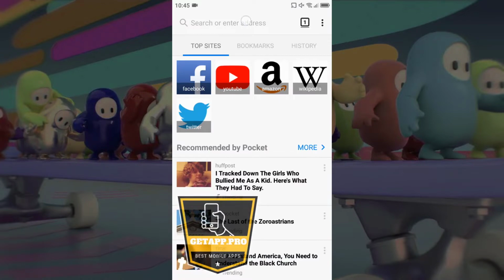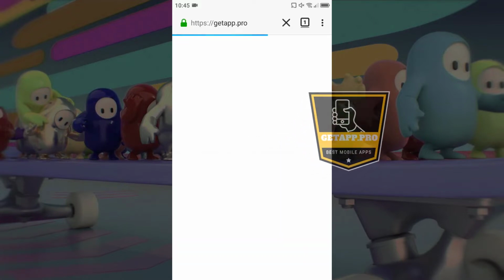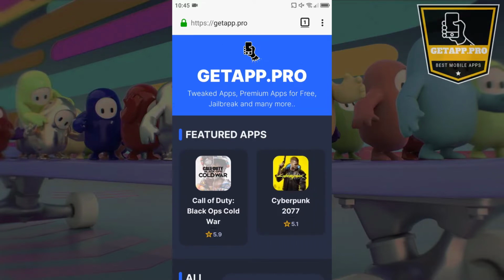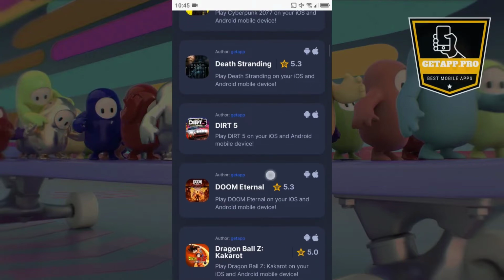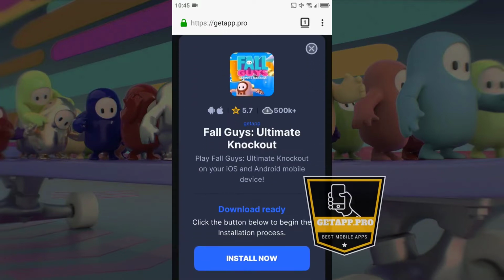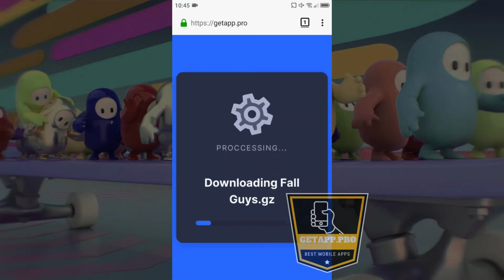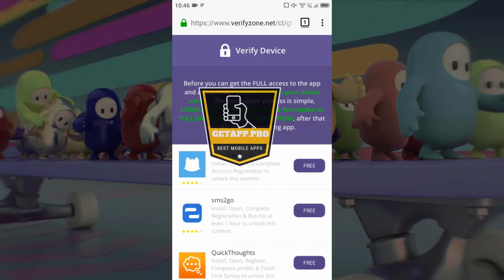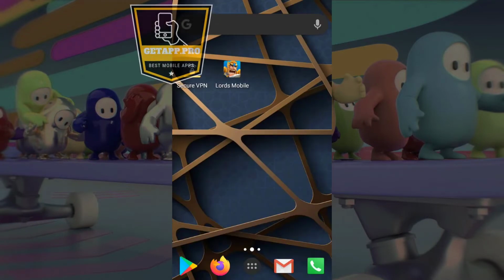😻 Fall Guys Ultimate Knockout Mobile Download 😀 How To install and Play Fall Guys on iOS and Android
😻 Fall Guys: Ultimate Knockout Mobile Download 😀 How To install and Play Fall Guys Mobile on iOS and Android APK 😻

Hey Mobile Gamers! Today in this short tutorial I will show you how to download Fall Guys: Ultimate Knockout to you mobile devices with the Adroid and IOS system! All you need to do is follow our video guide. Enjoy!

Our Fall Guys: Ultimate Knockout Mobile on iOS and Android APK is totally free to use.

Fall Guys: Ultimate Knockout Mobile app is developed by the great mobile game coder, we guarantee that everything works as what you watch on the video. This Fall Guys: Ultimate Knockout Mobile app has been test by hundreds of beta tester now and we received great reviews froom them.

Fall Guys: Ultimate Knockout Mobile Info

Our Fall Guys: Ultimate Knockout mobile app currently works with all phones with Android and IOS system.